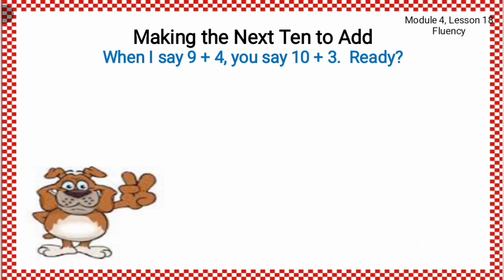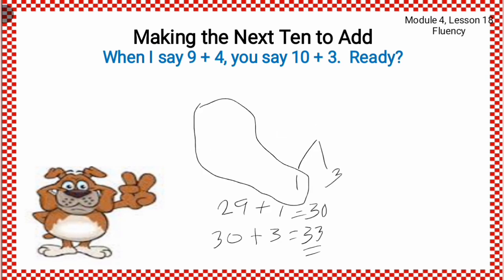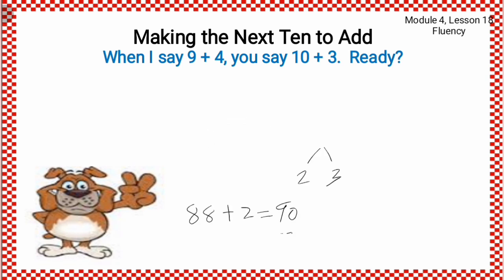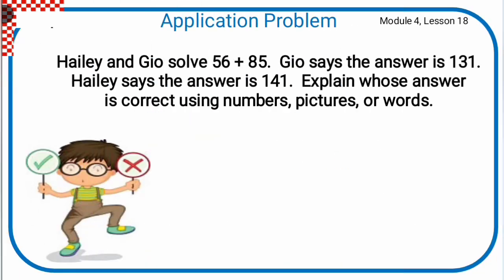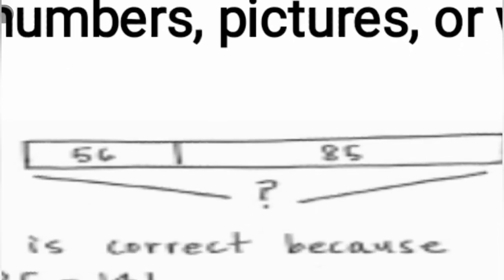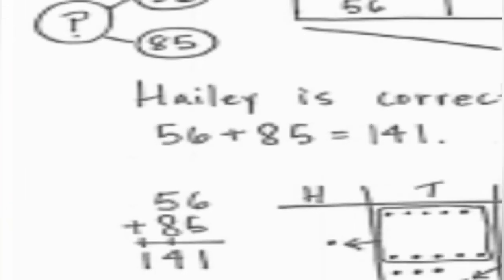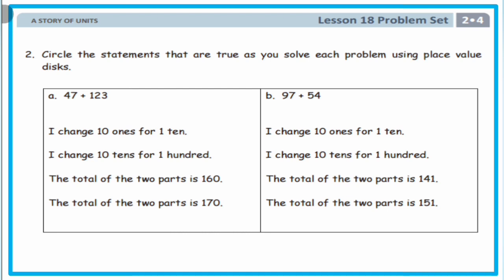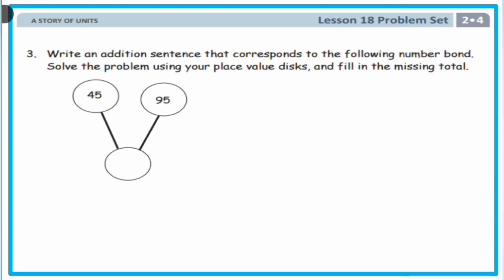Grade 2 Module 4 lesson 18